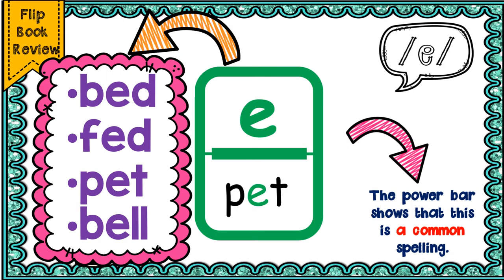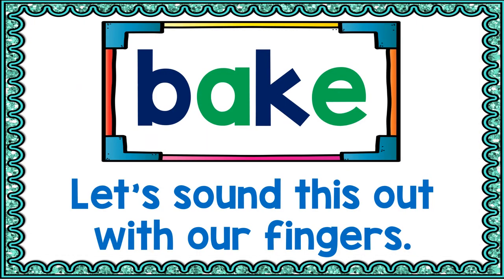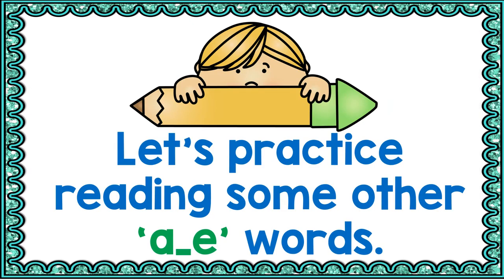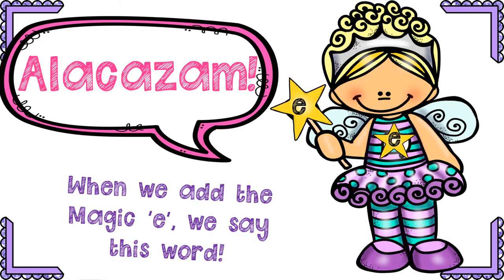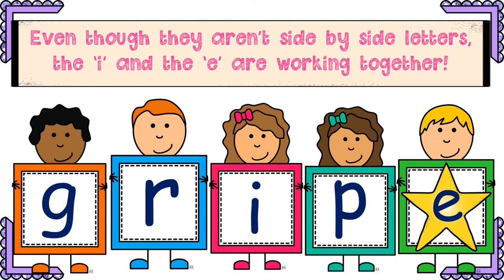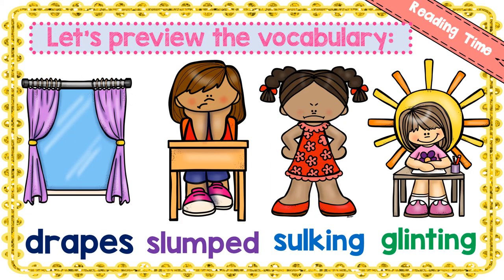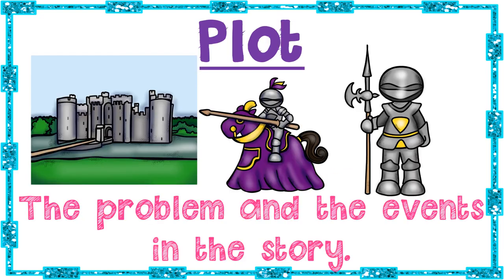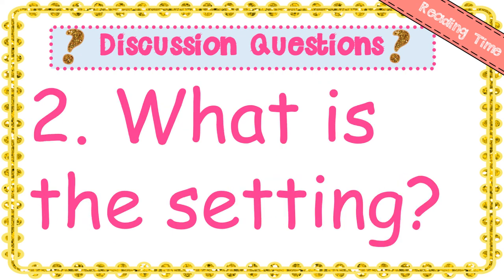Lesson 1 Unit 2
CKLA Unit 2 Ln 1